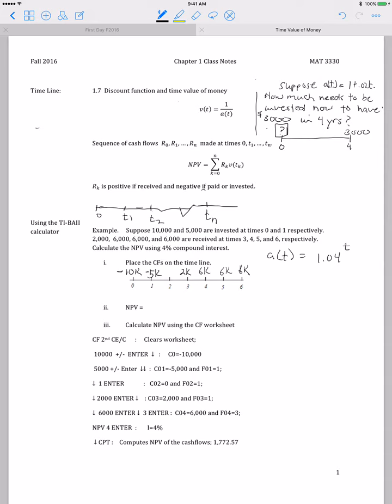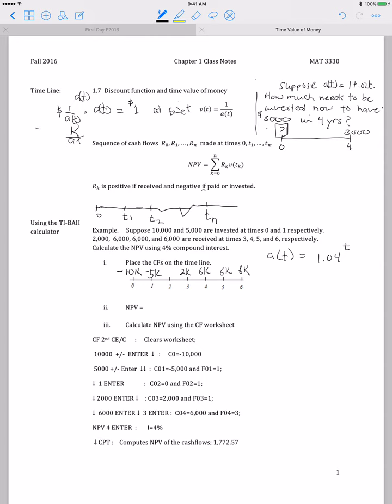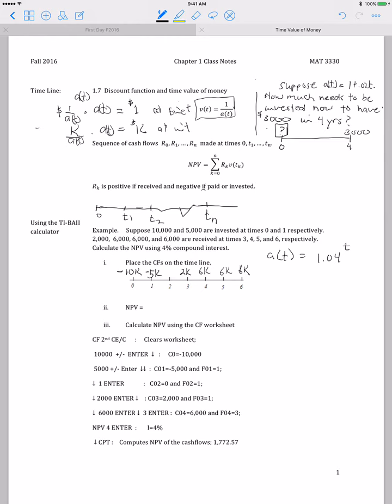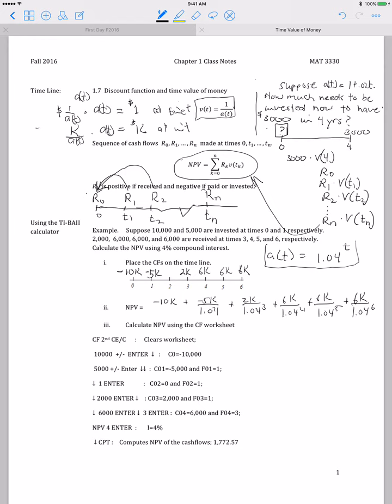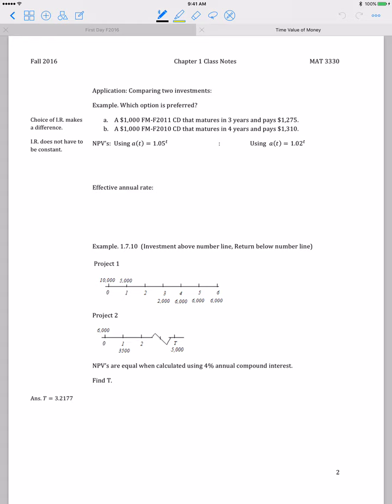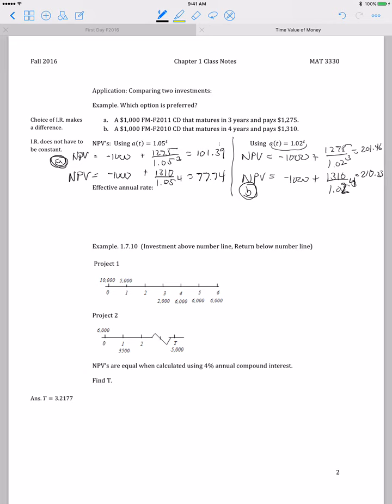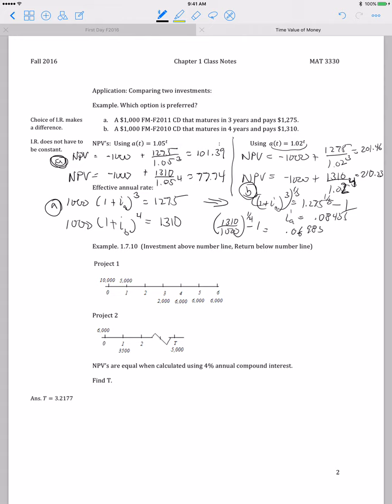Time Value of Money